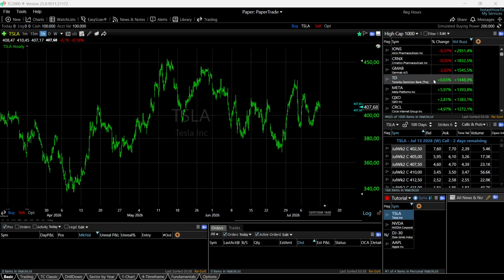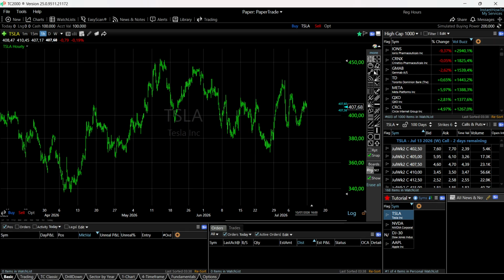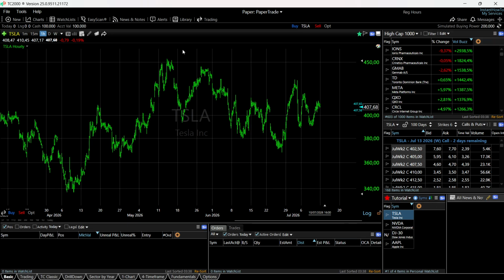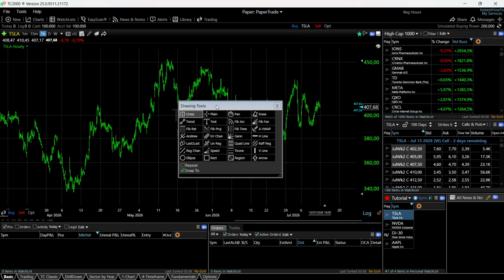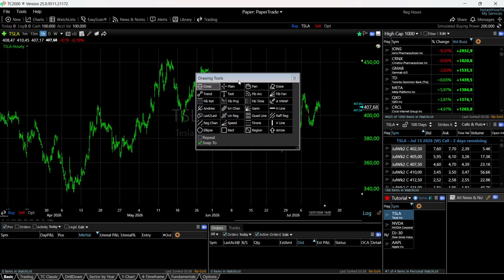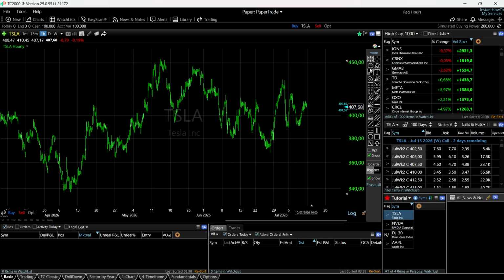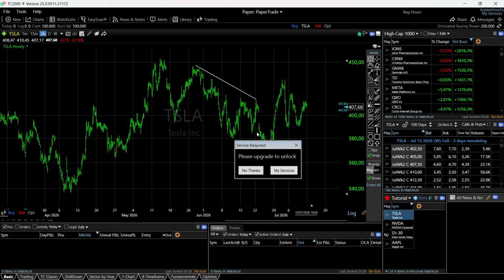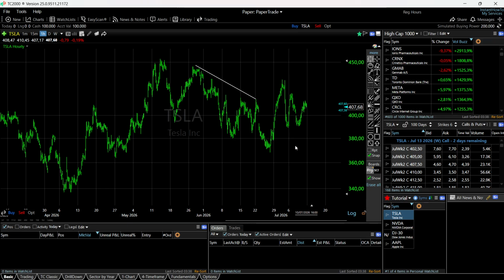How To DRAW On TC2000 (QUICK & EASY) 2026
In this video, I'll show you how to draw on tc2000. This is a full guide on how to utilize drawing tools effectively in tc2000 in 2026. In case you've been trying to enhance your charting by drawing on tc2000, this is the video you need to see!